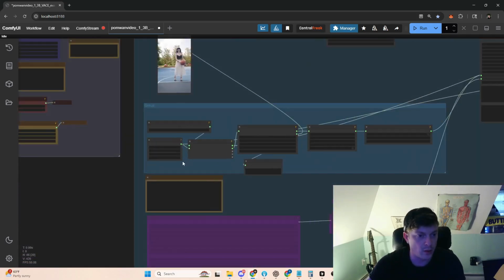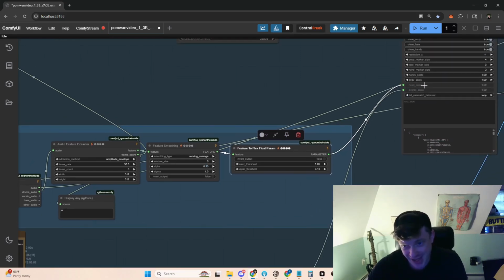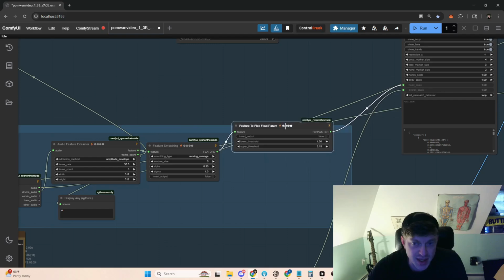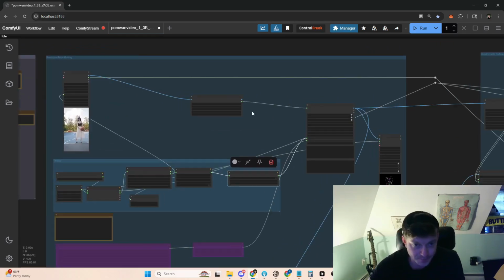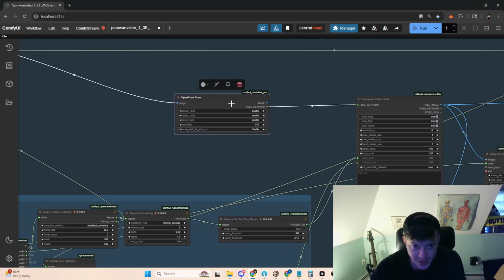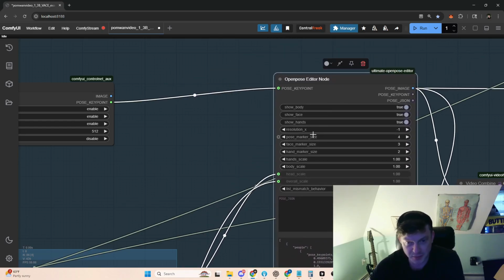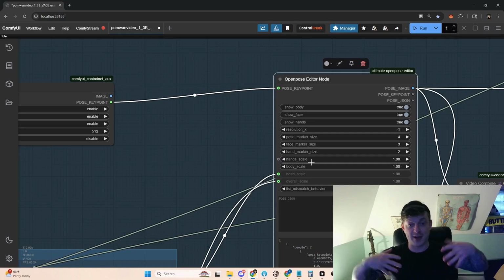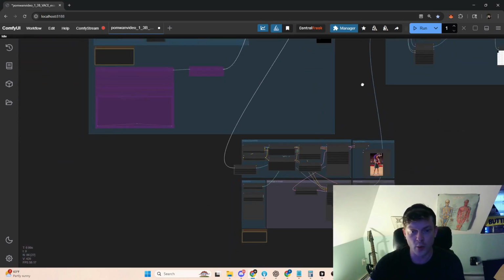Audio Reactive WAN2.1 With VACE - Audio Reactive Pose Control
Be sure to give WesNeighbor and BadJano stars